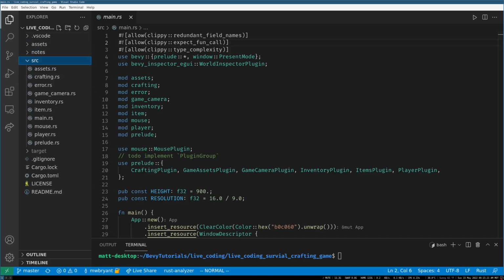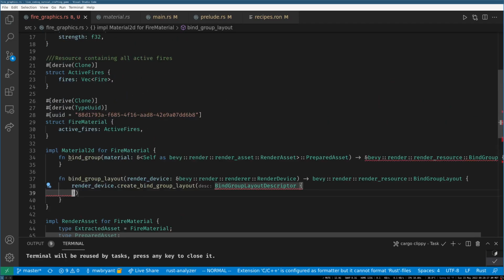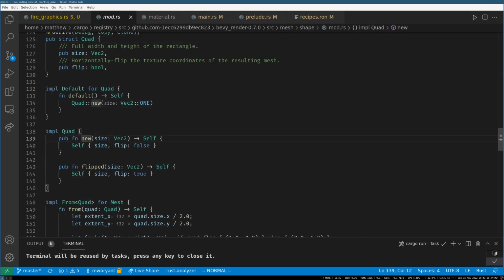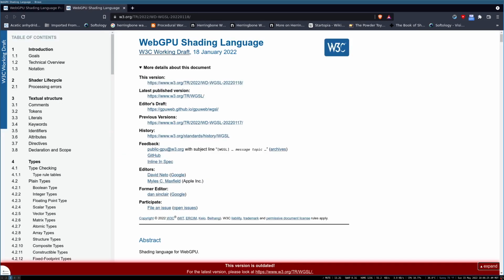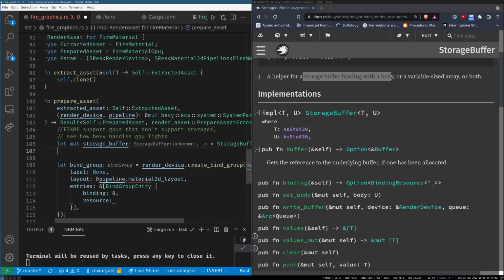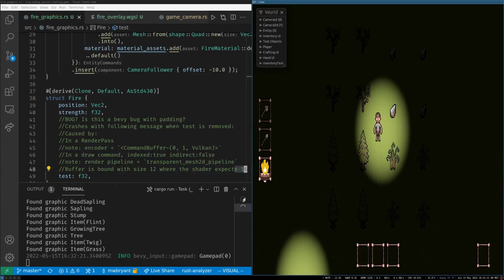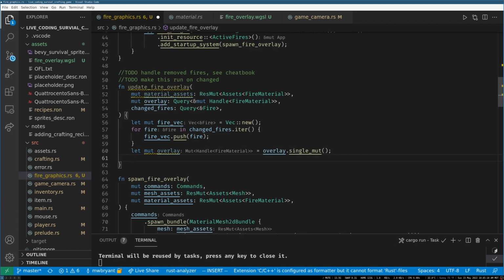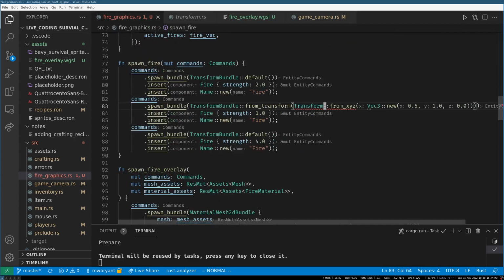Bevy Longs: Practical Shader for Fires (Ep6)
In this video I implement a hacky start for adding campfires and torches to our game.  It needs some more work to tie it into entities in the game (and we need a way to place structures).  Also right now it recreates the handle every frame which isn't what we will want long term but for now it works and I'm happy with it.

Chapters
0:00 Intro/Plan
1:38 Plugin Boilerplate/Components
9:00 Material Boilerplate
32:09 Shader code starter
36:22 Book of Shaders
45:17 Circles working!
47:11 Bind Group Layout
50:08 Storage Buffer
1:00:00 Shader
1:02:43 Padding crash, Bevy Bug??
1:05:34 Back to shader
1:12:14 Shader Works! Connecting to Entities
1:27:45 Fully Working!
1:32:36 Outro
1:33:22 Patreon/Madeline Outro :)